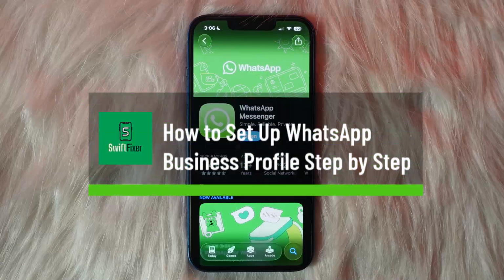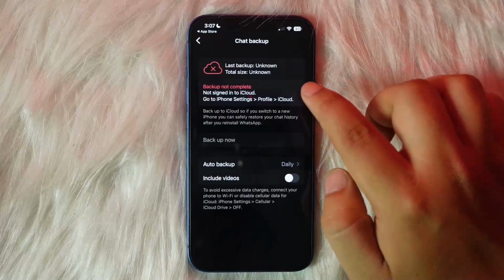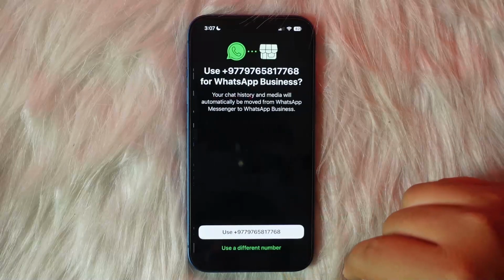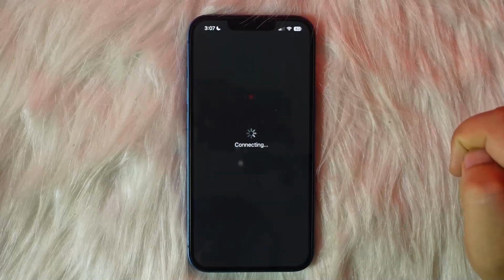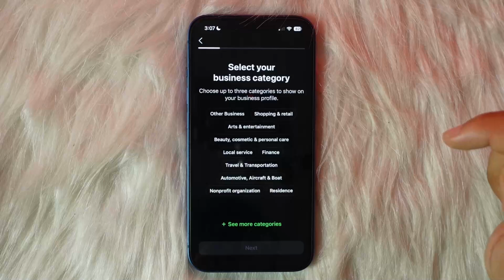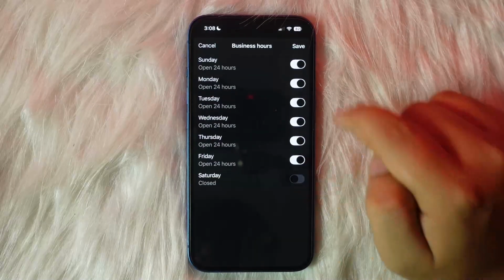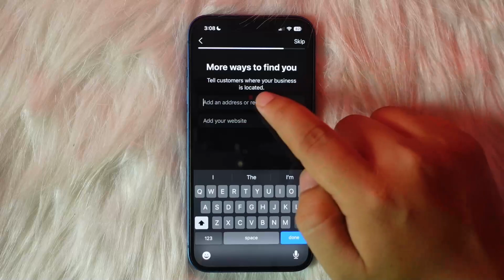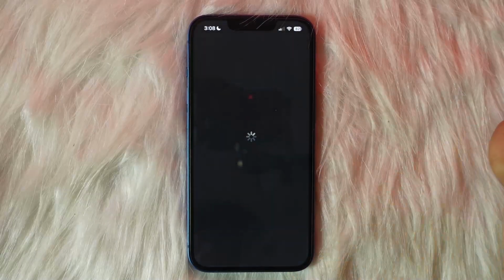How to Set Up WhatsApp Business Profile Step by Step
Setting up a WhatsApp Business profile is essential for businesses and entrepreneurs looking to create a more professional presence on the platform. The WhatsApp Business app allows you to create a detailed business profile, set business hours, display your address and website, and engage more effectively with customers using features like quick replies, labels, and automated messages. This setup is ideal for small businesses, freelancers, or anyone who wants to separate business communication from their personal messages.

To begin, make sure your chat data from your personal WhatsApp Messenger account is backed up. This step is crucial if you're switching from a personal account to a business account and want to retain your message history. On Android, go to Settings  Chats  Chat Backup and back up your data to your Google account. On iOS, ensure you're signed into iCloud, and back up your chats there. Once backed up, you're ready to proceed.

Download the official WhatsApp Business app from the App Store or Google Play Store. for the direct download link. After launching the app, tap on ‘Agree and Continue.’ If you’re using the same phone number as your personal account, WhatsApp will detect it and ask whether you want to use that number. You can proceed with the same number or enter a different one manually.

Once verified, start setting up your business profile. Enter your business name and choose the appropriate business category (like retail, education, health, art & entertainment, etc.). Next, set your business hours. You can choose from options like 'Always open,' 'By appointment only,' or customize hours for each day of the week.

After that, upload a profile photo representing your business. Then you can enter your business location, website, and a short description of your services or products. These details help customers quickly understand what your business offers and how to reach you. Once everything is filled in, your WhatsApp Business profile will be ready to use.

Timestamps:
0:00 Introduction
0:07 Backing up chats from personal account
0:26 Installing and launching WhatsApp Business
0:53 Verifying number and converting to business
1:00 Setting up business name and category
1:08 Adding business hours
1:20 Uploading profile photo and business details
1:41 Finalizing business description
1:45 Conclusion